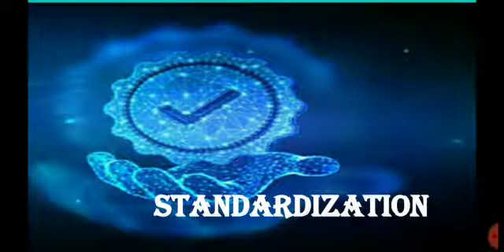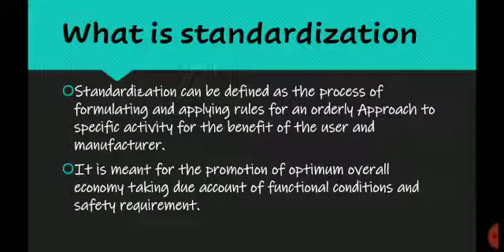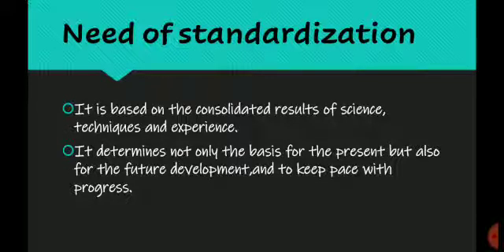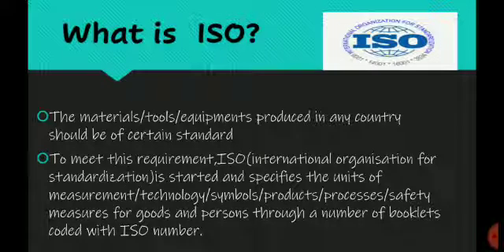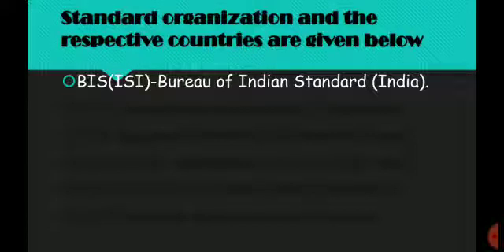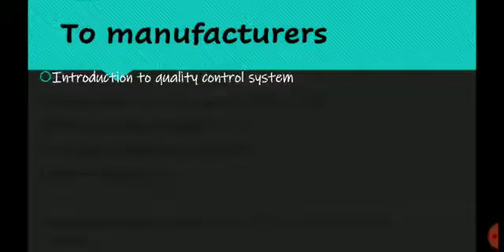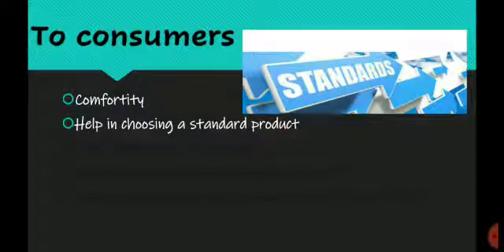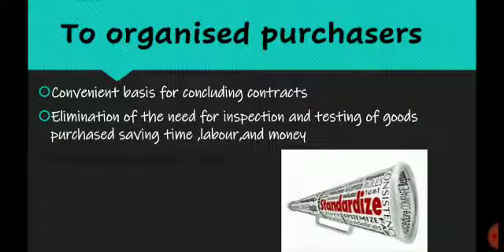about ISO standards/standardization|ITI syllabus Malayalam explanation|first semester-first chapter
what is standardization?/ISO 9001 Standard/advantages of standards/ITI syllabus/Malayalam explanation